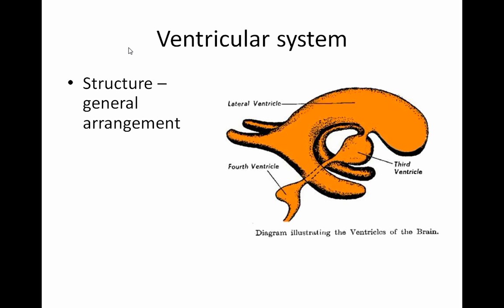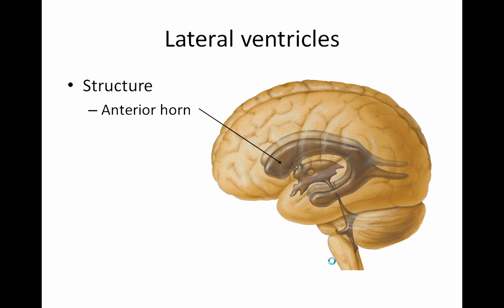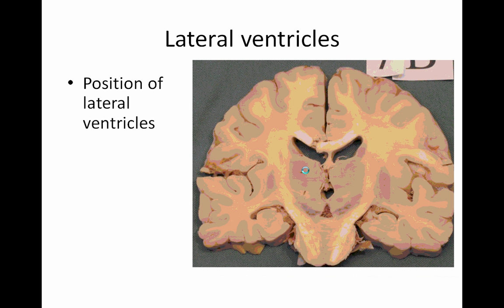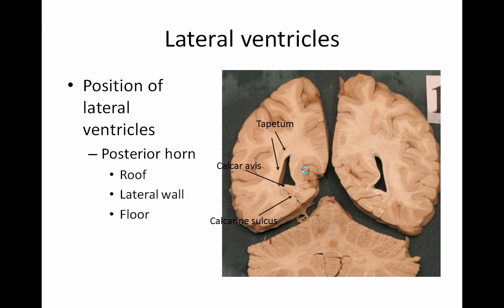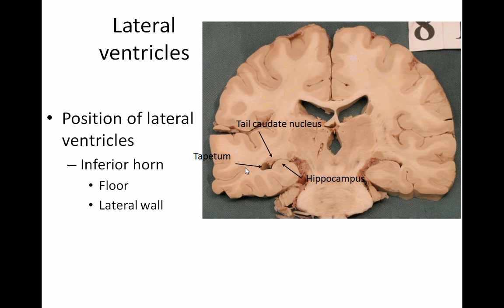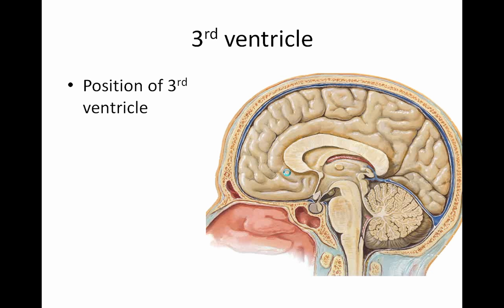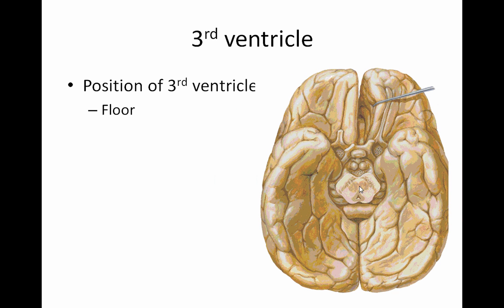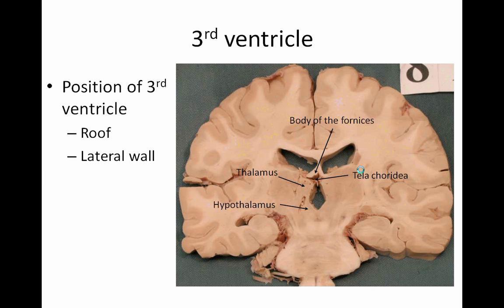CNS 5 Ventricular system